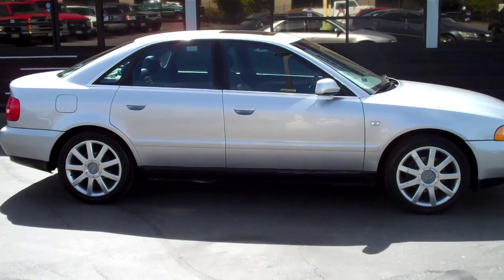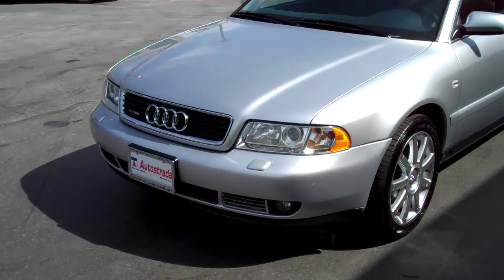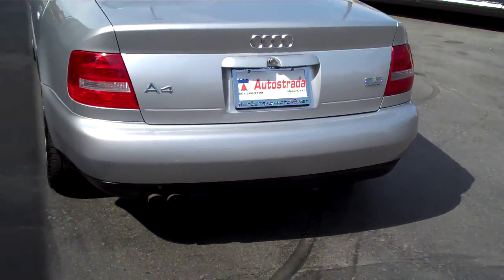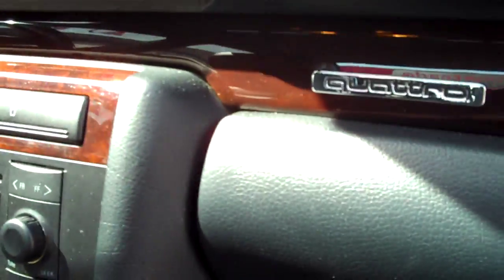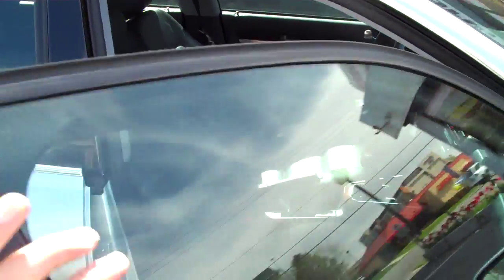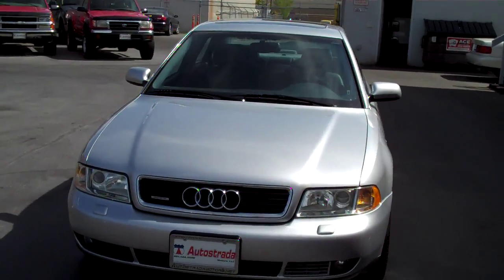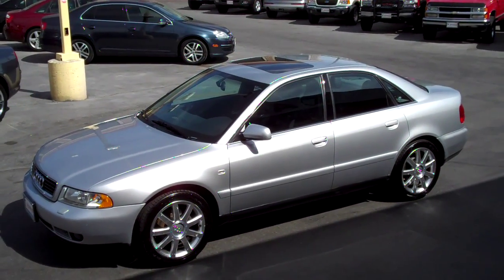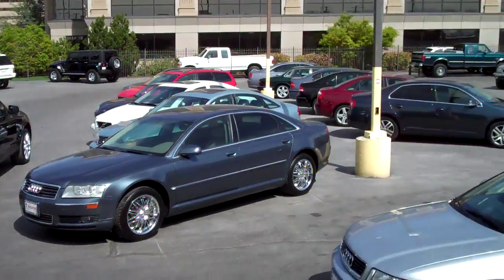2624 01 Audi A4